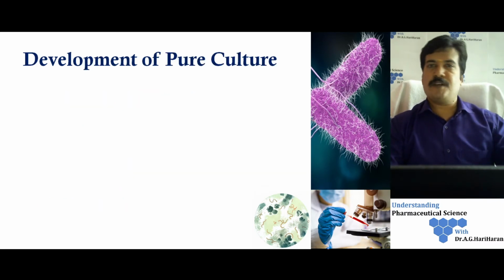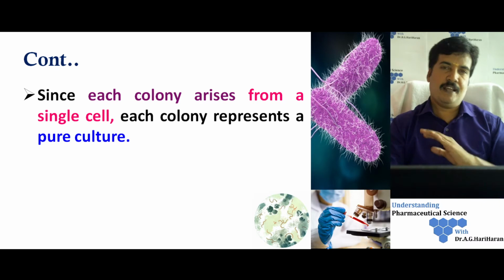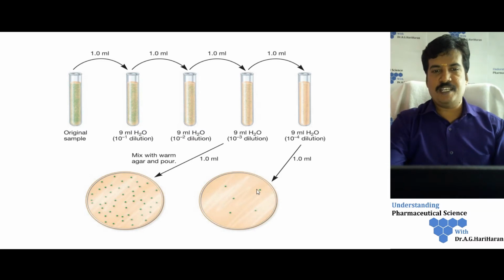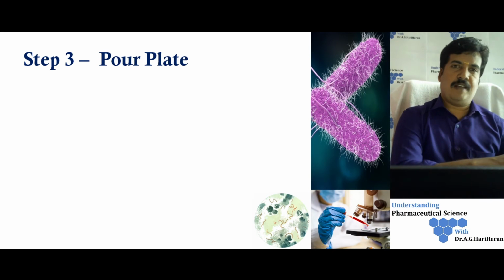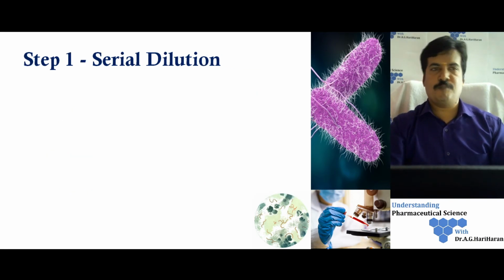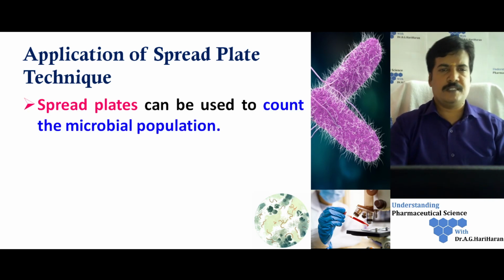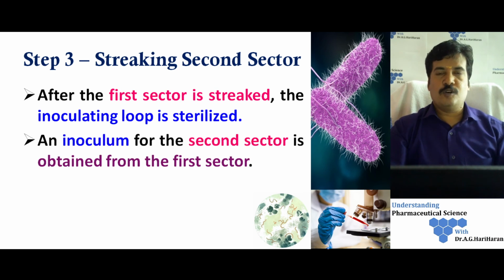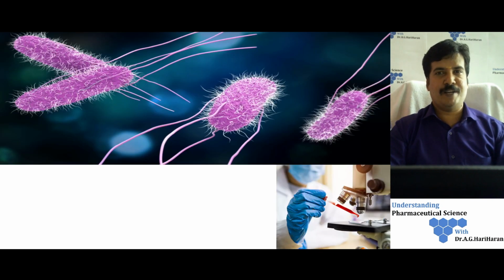Isolation of Pure Culture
This Lecture discuss about the Isolation of Pure Culture.
It includes following Topics.
1. Mixed Culture
2. Pure Culture
3. Methods isolation of Pure Culture
4. Pour Plate Technique
5. Spread Plate Technique
6. Streak Plate Technique